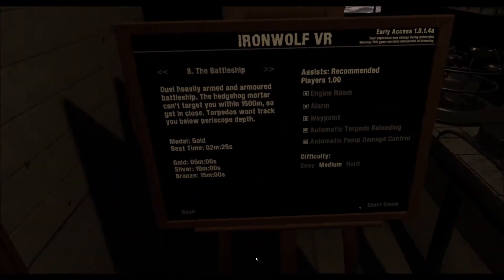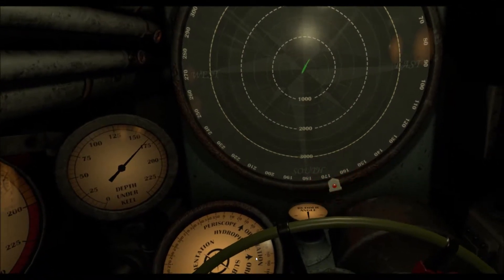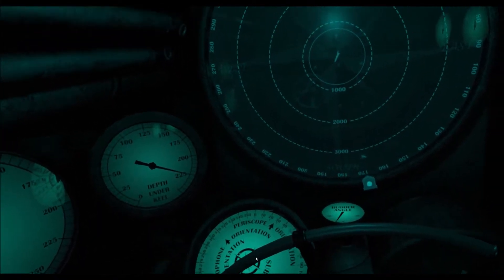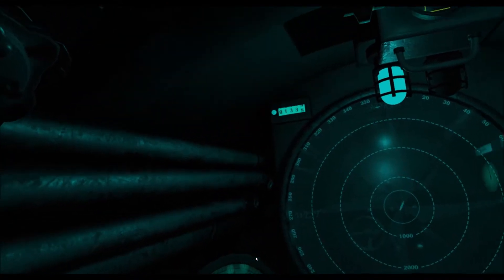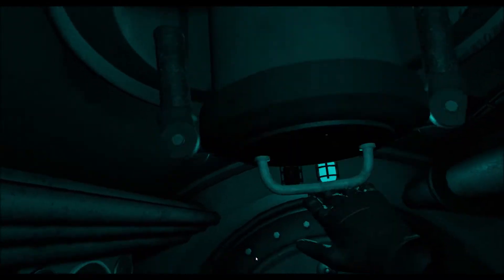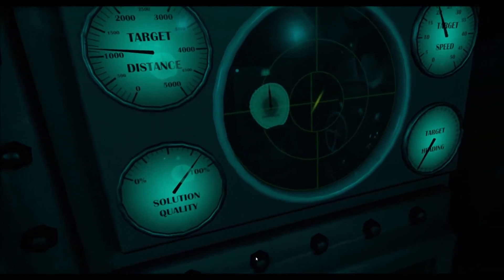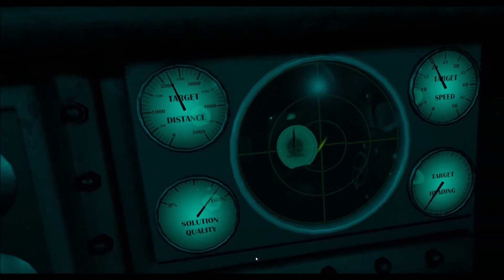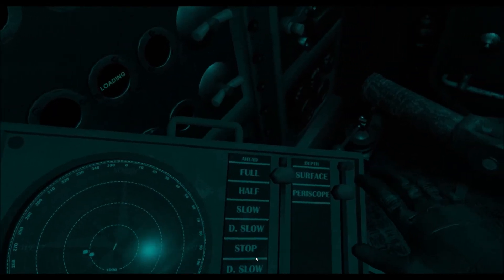IronWolf VR v1 8 1 4 The Battleship Solo Stealth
Updated video showing how to defeat the battleship mission in IronWolf VR. The previous video was for an older version of the game in which the Battleship did not fire torpedo's.